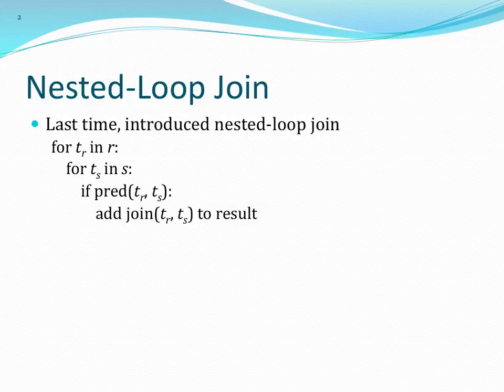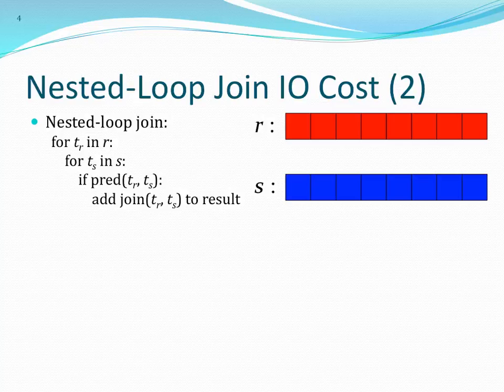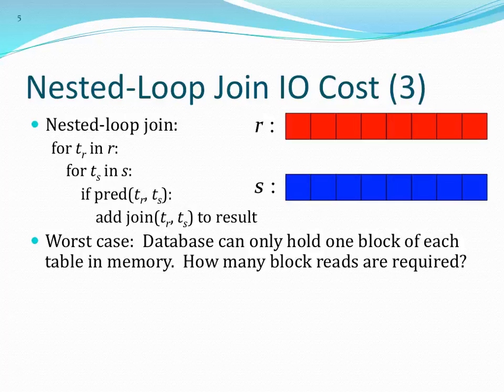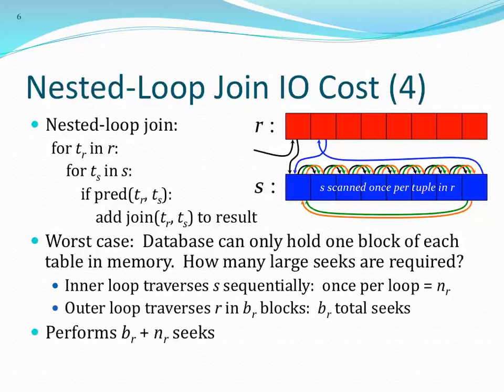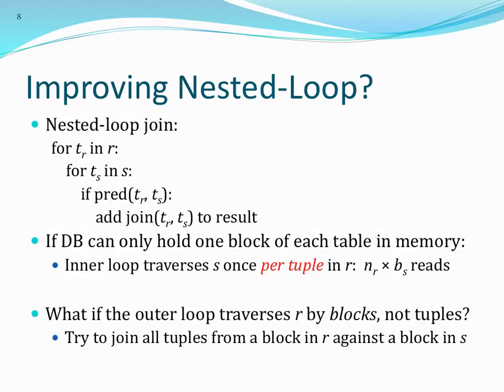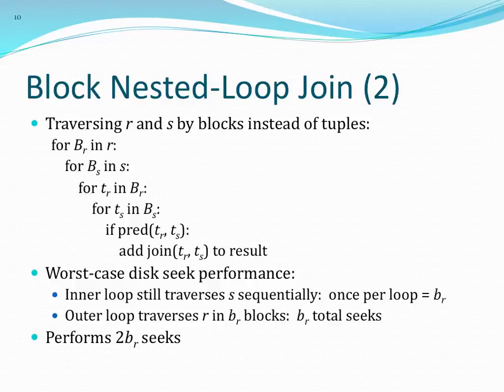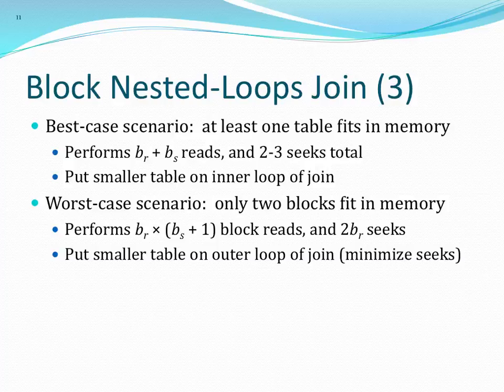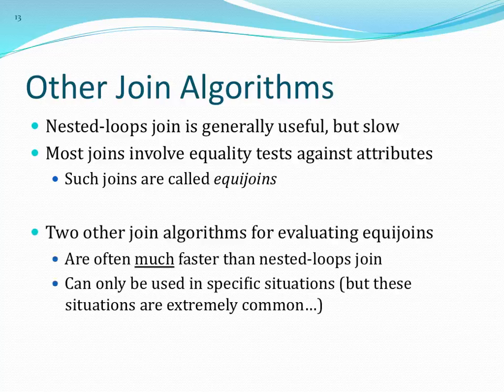CS122 Wi2015 Lec07